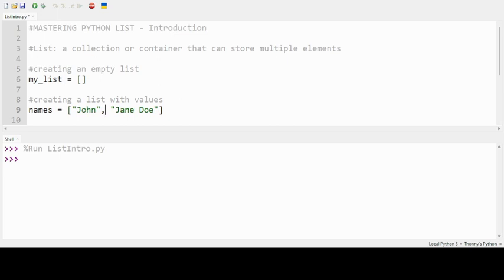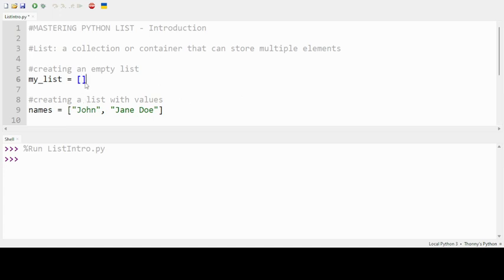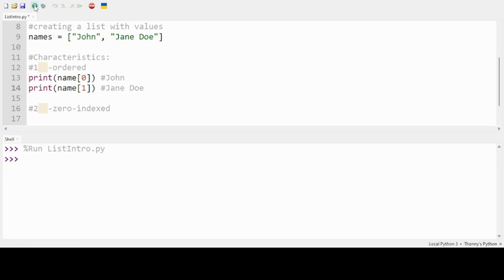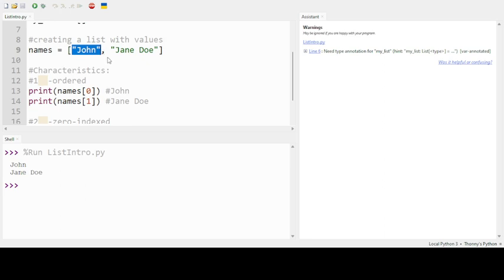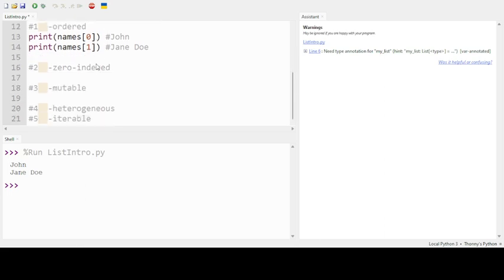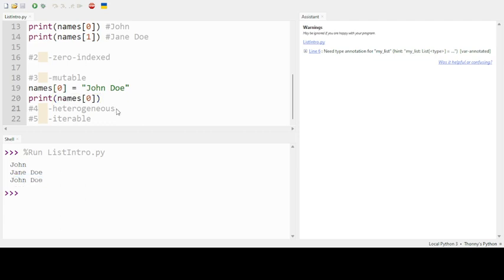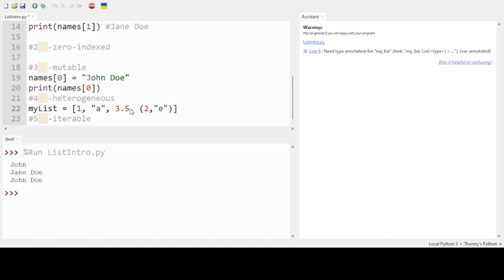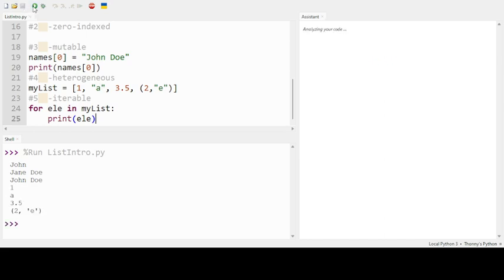Introduction to list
Explore the common characteristics of a Python list.